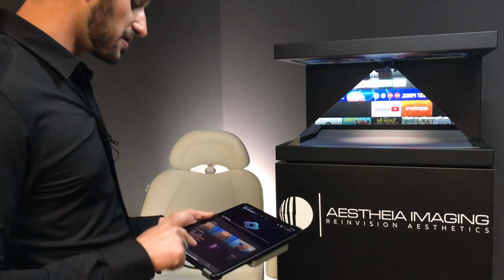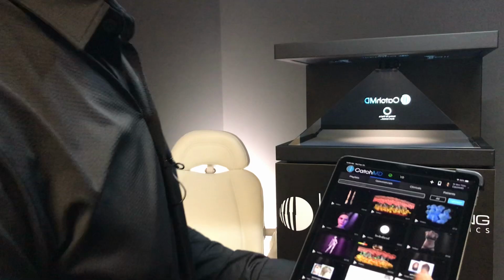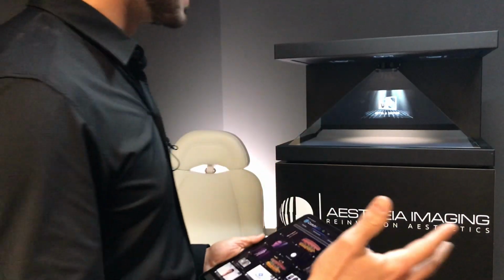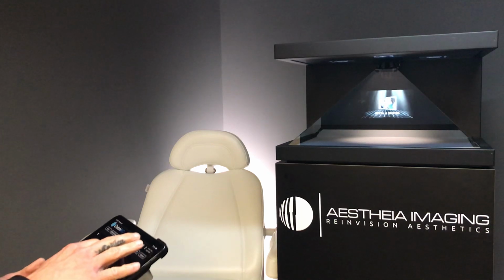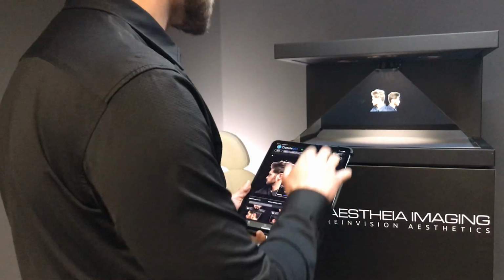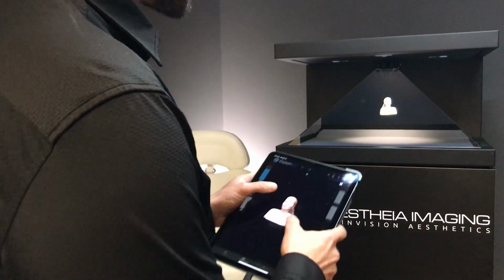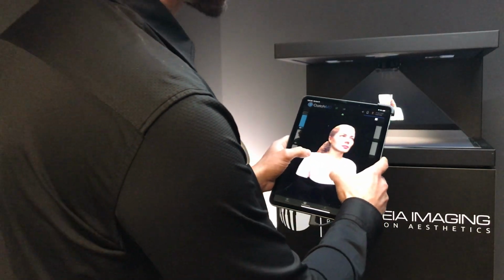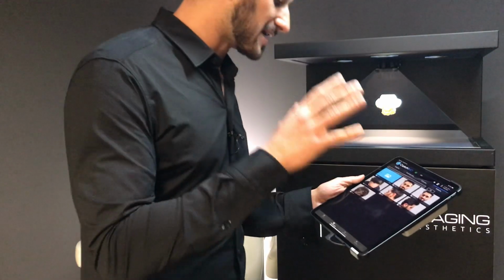HEC - CatchMD App Demo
CatchMD previews innovative consultation software for client beta.